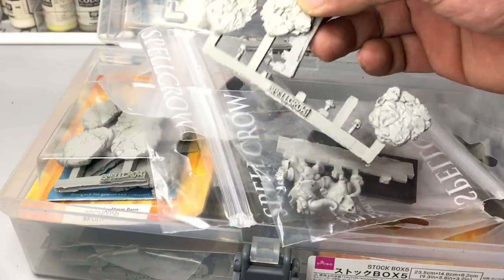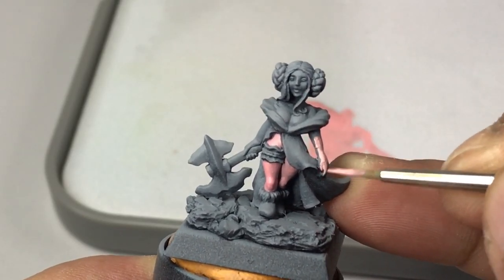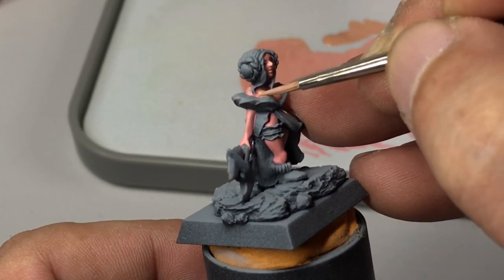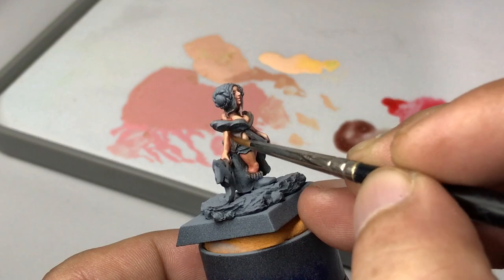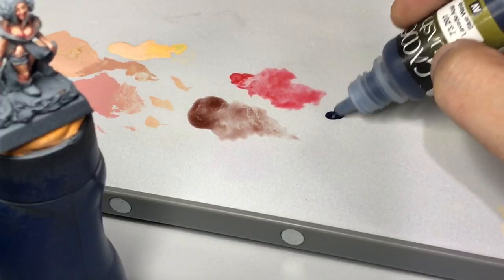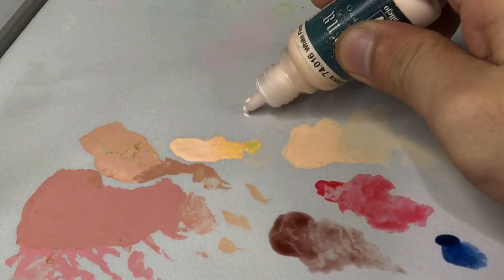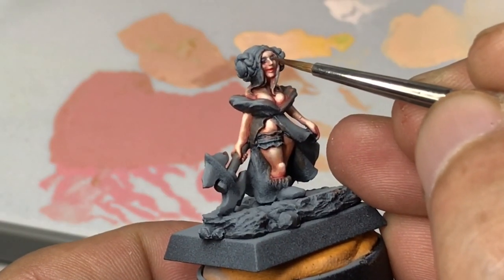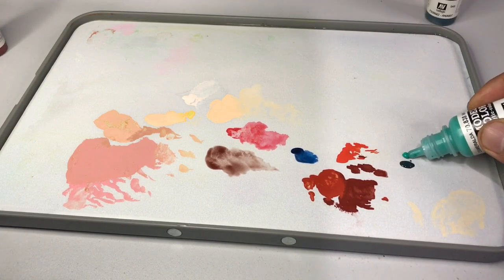HOW To Paint Skin Miniatures | SPELLCROW | Vallejo Glaze Medium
An 8 minute video on how I painted the skin of this lady halfling miniature from Spellcrow miniatures. I used washes, inks and the Vallejo Glaze Medium to smoothen the skin layering. The video shows the entire process
 ( and struggle ) while painting the skin.

I hope you like this short skin painting video. 🎨🎨🎨

Cheers!

Thanks!